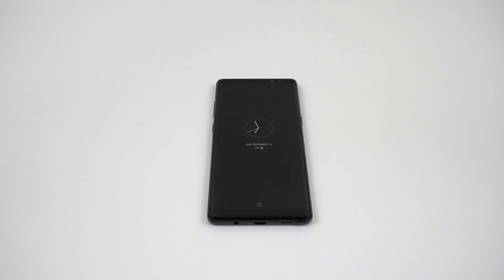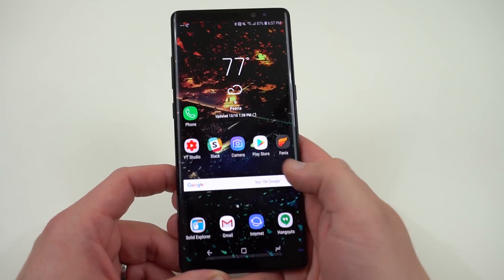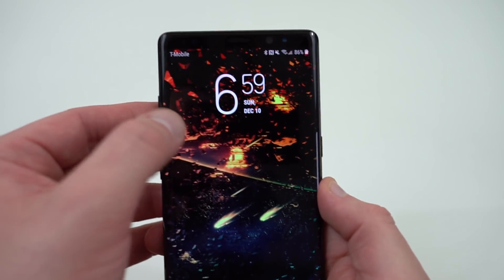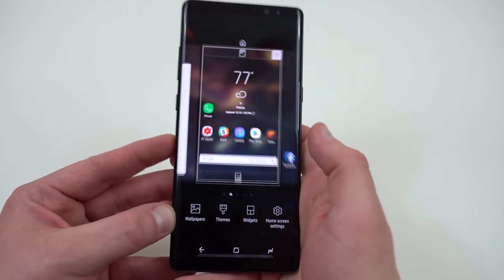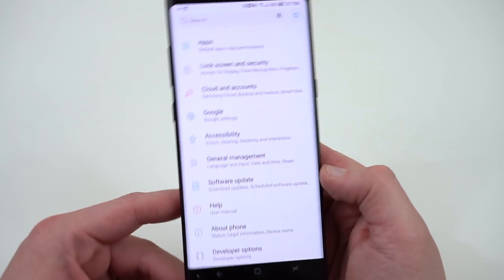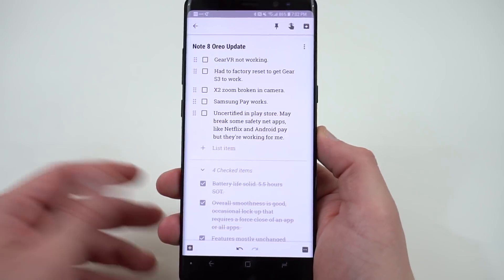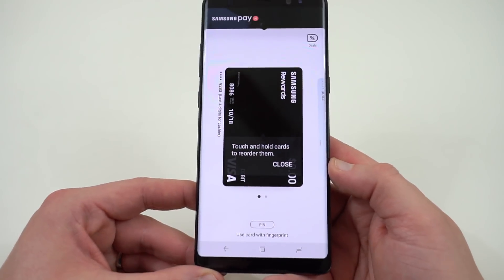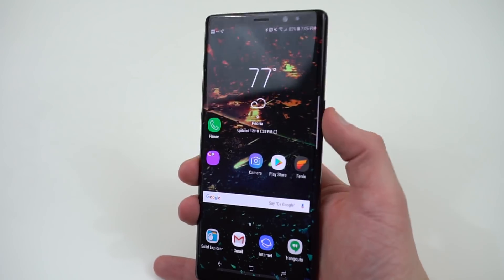Galaxy Note 8 Android Oreo Review: New Features, Bugs, and Stability!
Click below for more links and to follow me online!